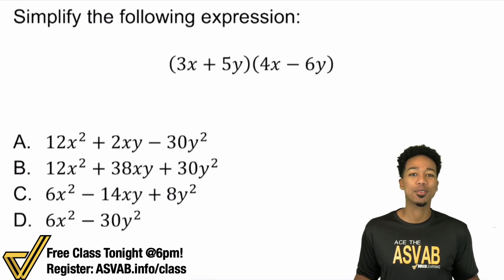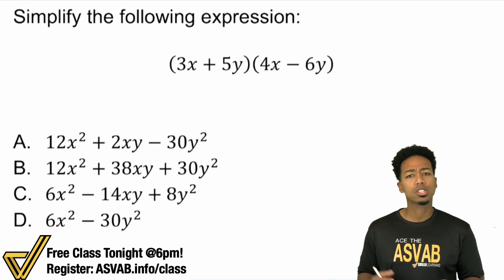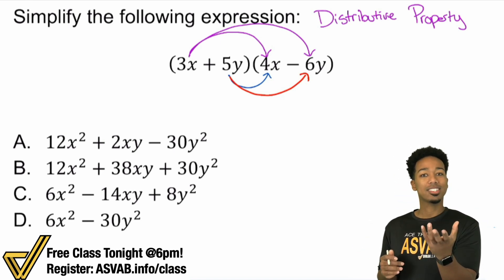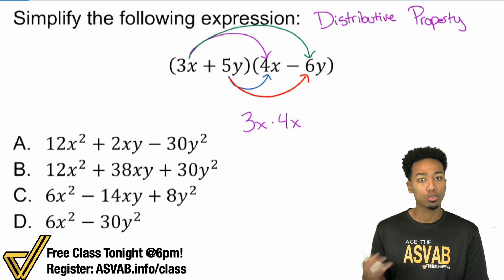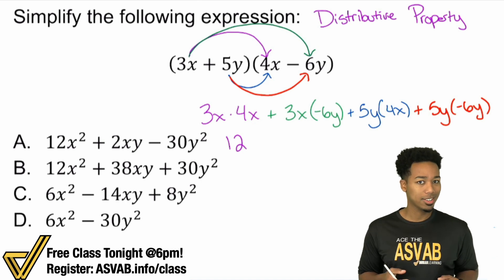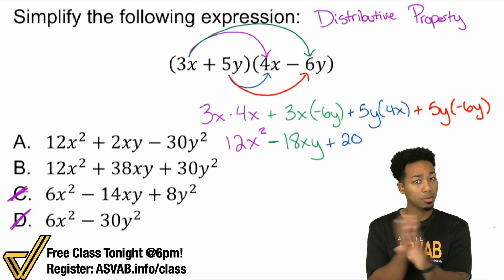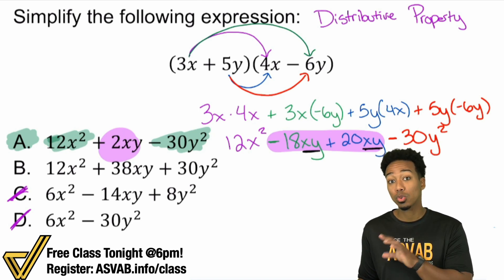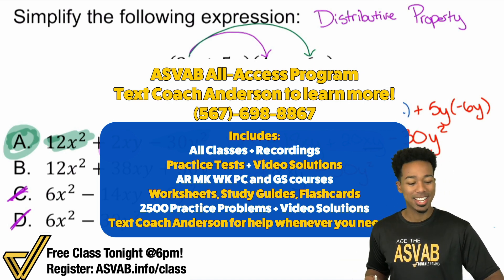ASVAB Mathematics Knowledge - How to Multiply Polynomials The Right Way (FREE Class Tonight!)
5 Free Resources:

1. Facebook Group: Search "ASVAB Help AceTheASVAB"
2. and scroll to the bottom!
4. FREE ASVAB Practice Test
5.

Topic: Polynomial Operations
Time: Monday April 11, 2022 6pm-8pm EST
Where: Zoom (Link will be sent after registration)